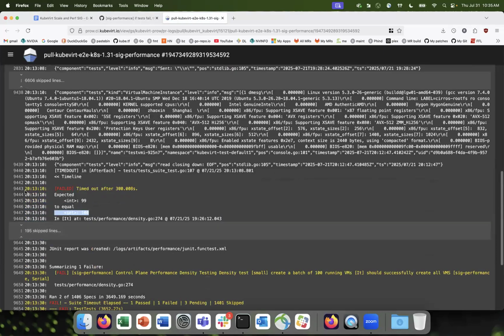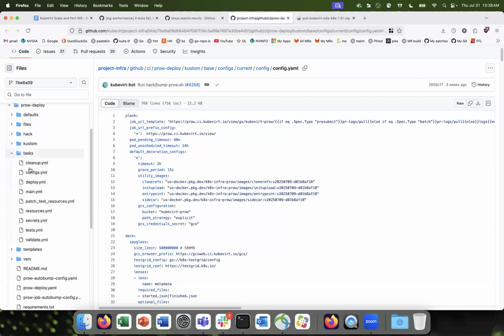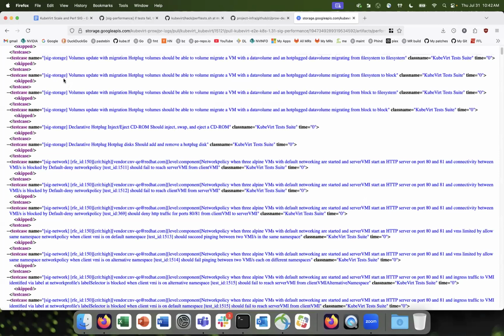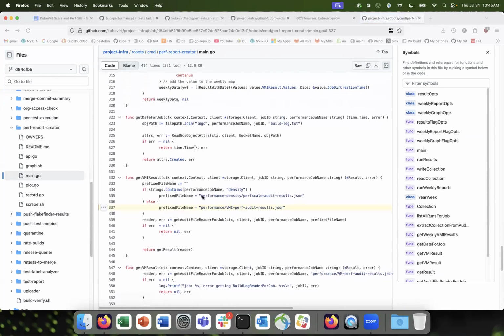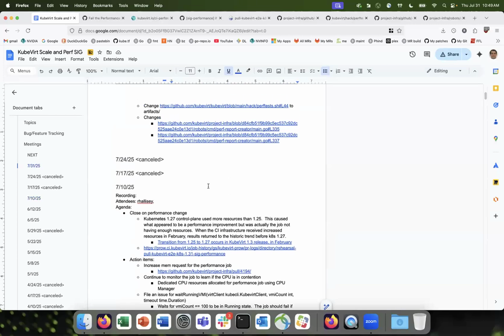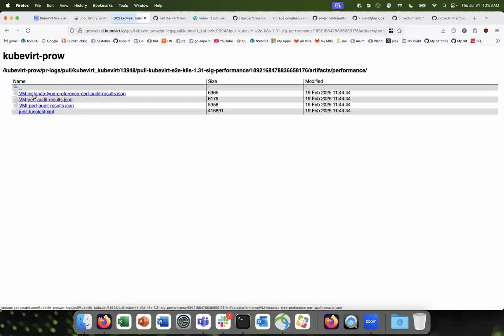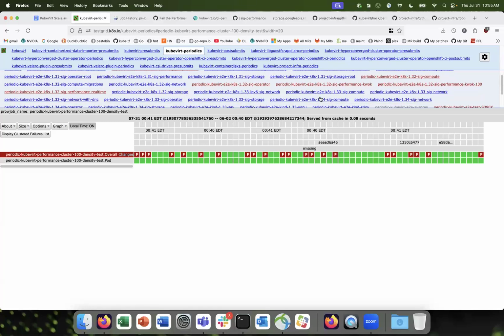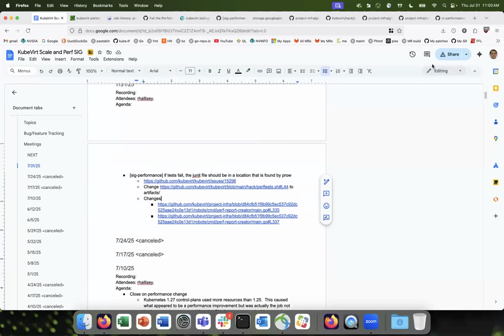SIG - Performance and scale 2025-07-31